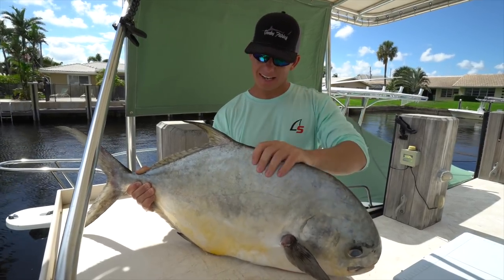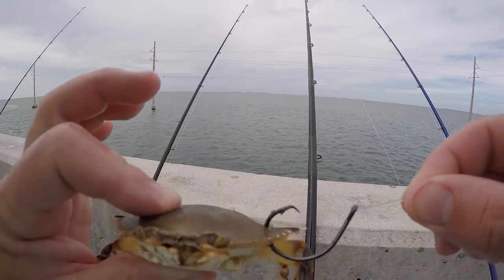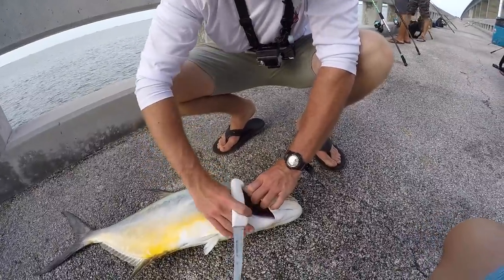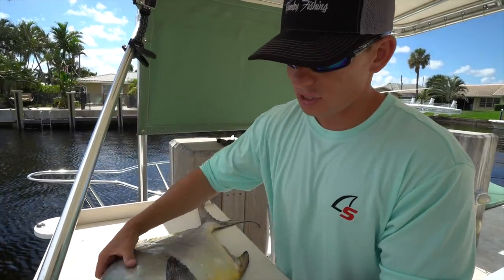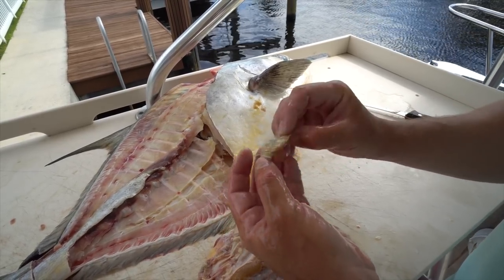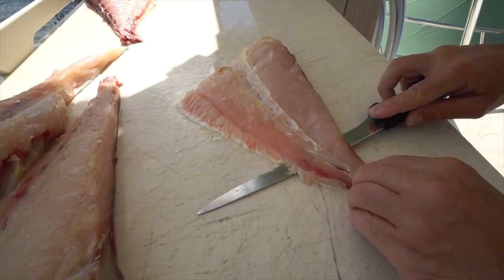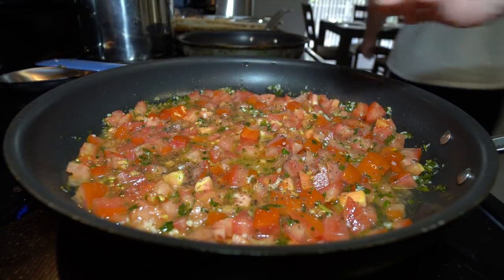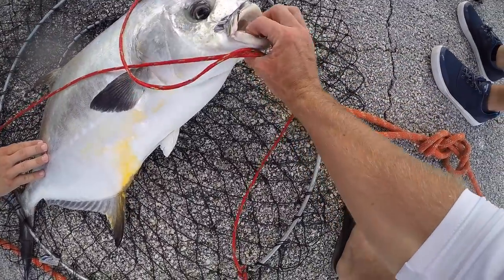HIGHLY Prized Fish CAPTURED...Catch Clean Cook (Bridge Fishing for Permit)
NEW Performance Shirts! SALE Won't Last Long!

I took a trip down to the Florida Keys to do some bridge fishing with my buddies to primarily target Permit on the flats. The fishing was kind of a bust and to make matters worse, I accidentally deleted all of my footage off my big camera, so all I had left was Gopro footage. I got one permit on the opening day of season and prepared it poached style in this Catch, Clean and Cook!

▬▬▬▬▬▬▬▬▬▬▬▬▬ Gear Used ▬▬▬▬▬▬▬▬▬▬▬▬
• SAVE 10% on the Braid, Mono and Leader I fish: Code "Landshark"

Save $10 Per Connley rod order,  when you mention "landshark" through phone, in store or email orders.